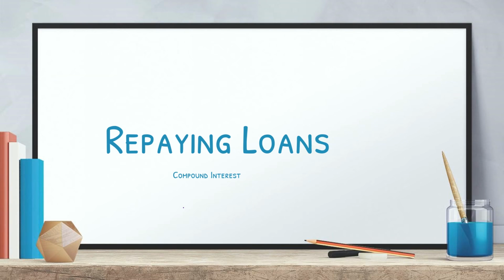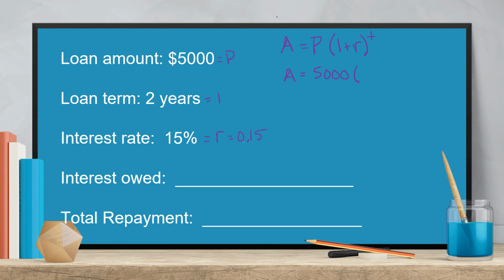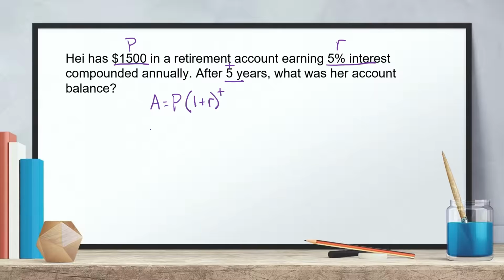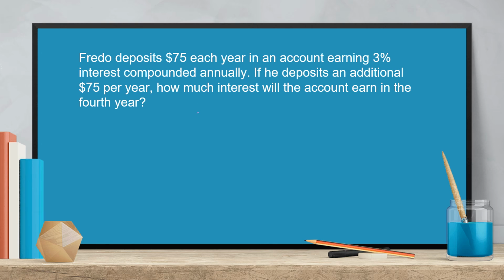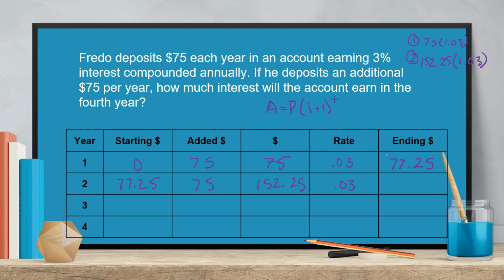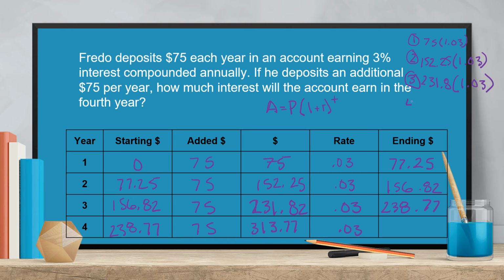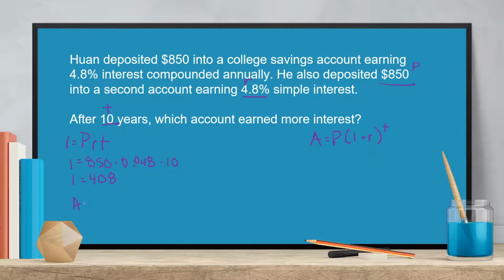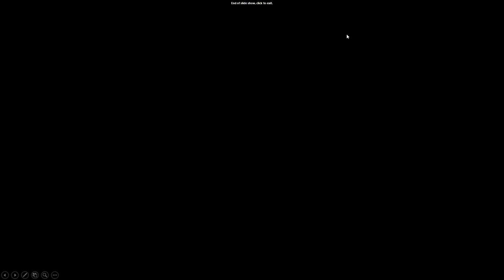2 2 2 Compound Interest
A walk through of the 8th grade lesson on compound interest.